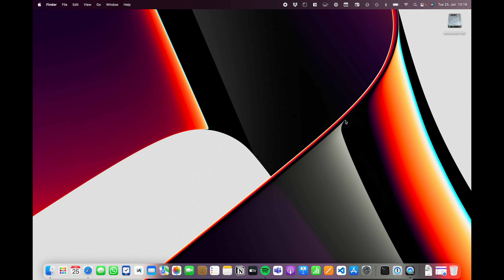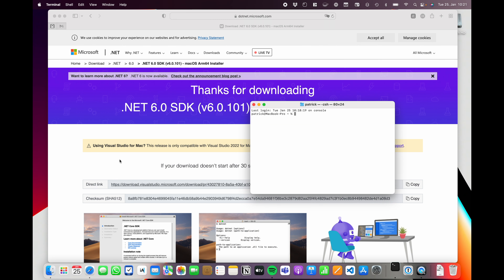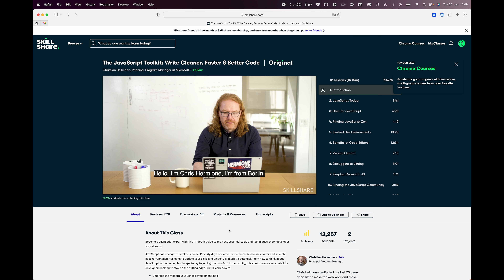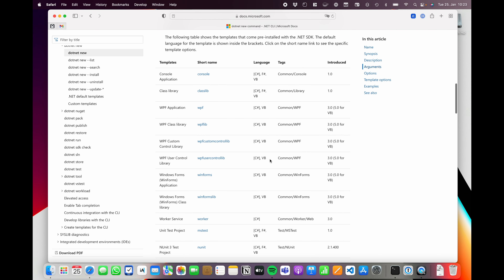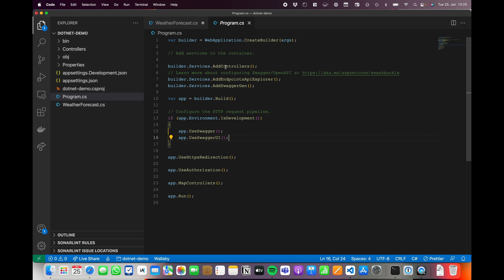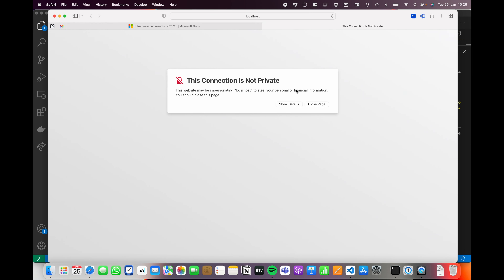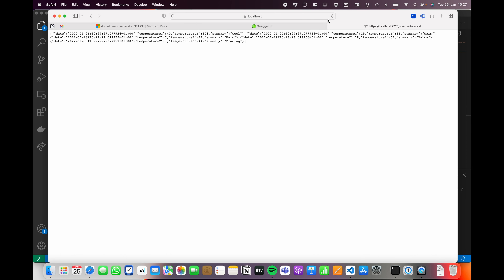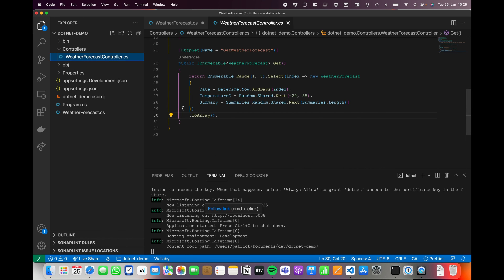Create A Web Api With .NET 6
In today's video, we are going to create Web APIs with .NET 6. With Web APIs you can create any kind of Webservice (REST).

Monitor ► LG 38WN95C
Audio ► Rode ProCaster, FetHead and Scarlett Solo
Tablet ► iPad Pro 11 2021
Camera ► Canon EOS R5 & Canon EOS R
Phone ► iPhone 12 Pro Max
Notebook ► Apple MacBook Pro M1 Max 16 Inch
PC ► Custom Made (Ryzen 5900X, 64 GB RAM, 2TB MP600 SSD, 3TB HDD, PowerColor Red Devil RX5700XT)o